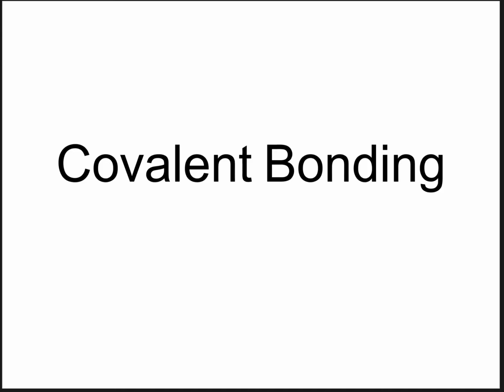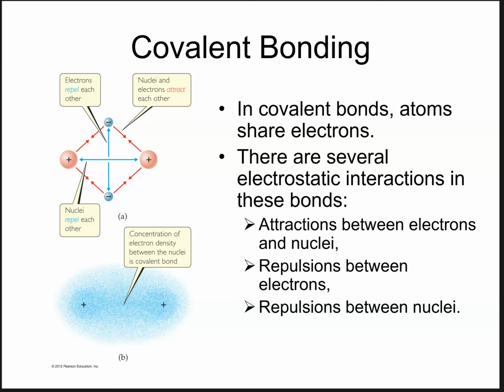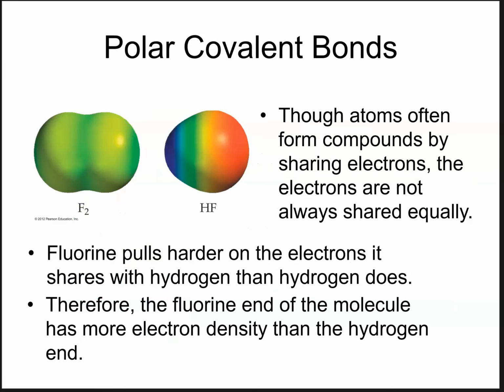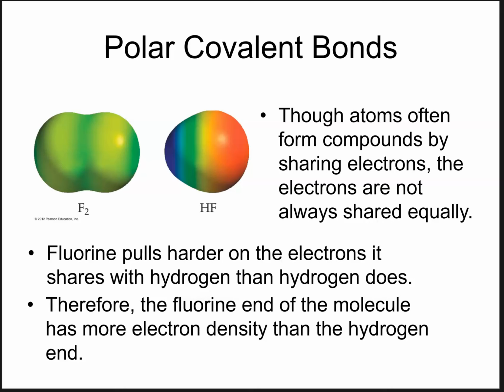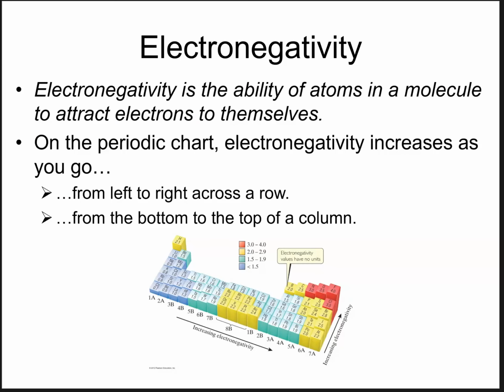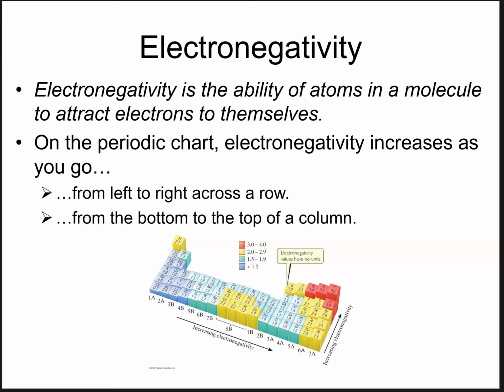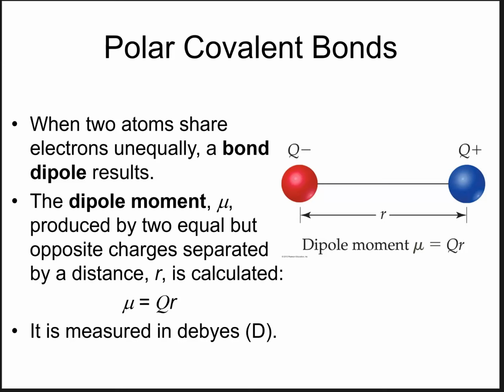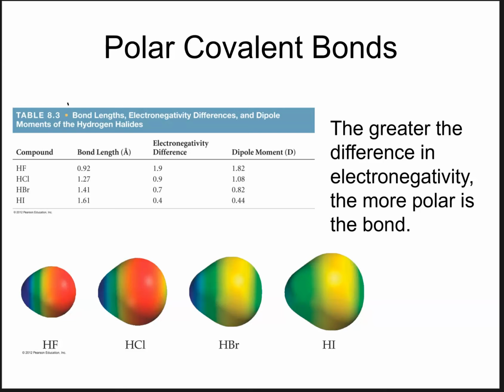CHM 151 Chapter 7 Ep 2- Polar Bonds